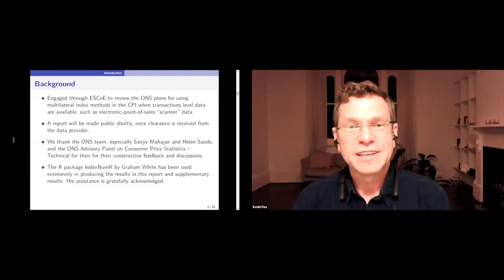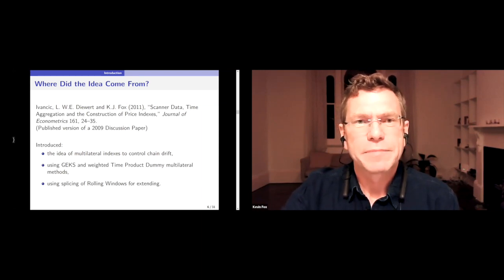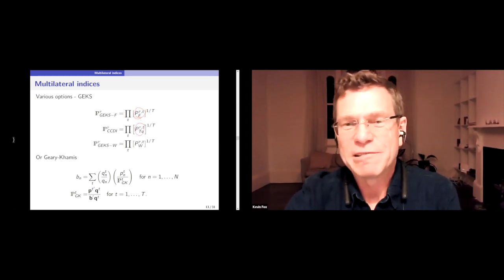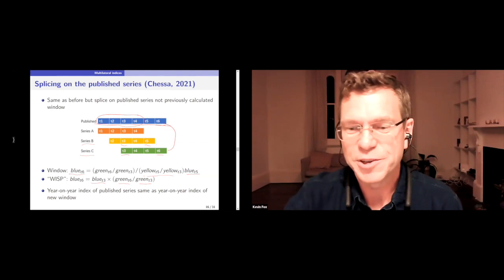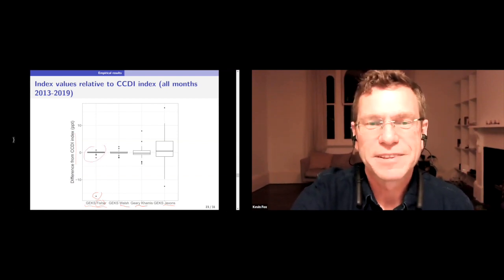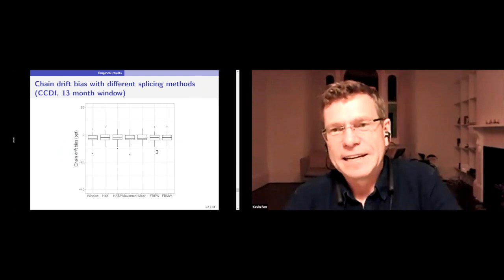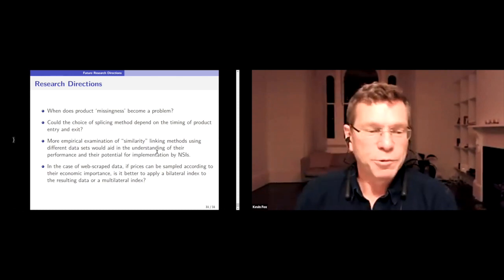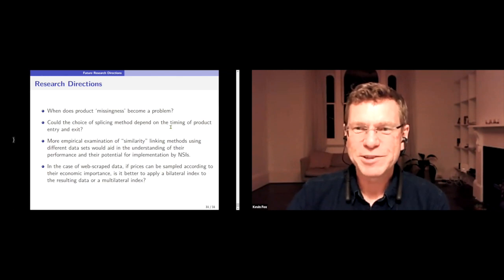Kevin Fox ESCoE Economic Measurement Webinar 10 February 2022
Kevin Fox (UNSW Business School) delivers a webinar in the ESCoE Economic Measurement Webinars series (‘New index number methods in Consumer Price Statistics’) on Thursday 10 February 2022.